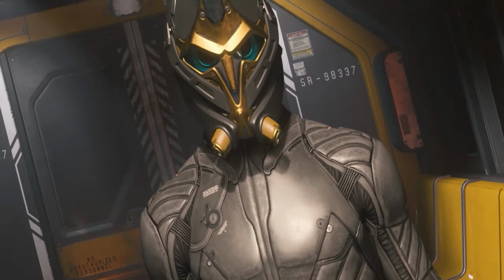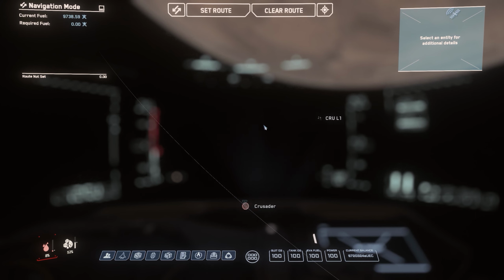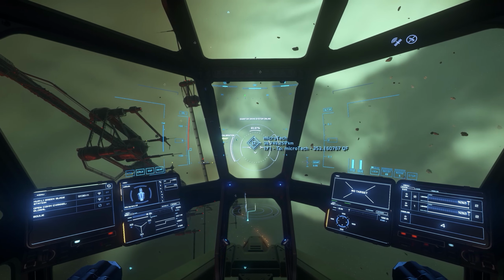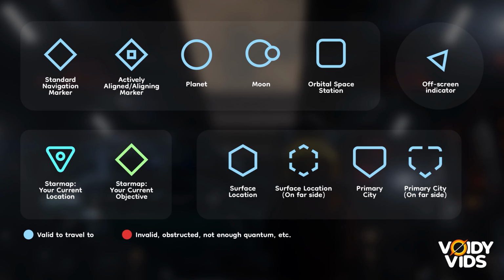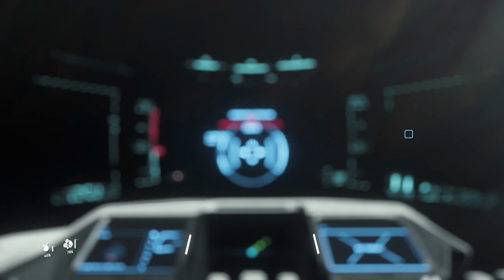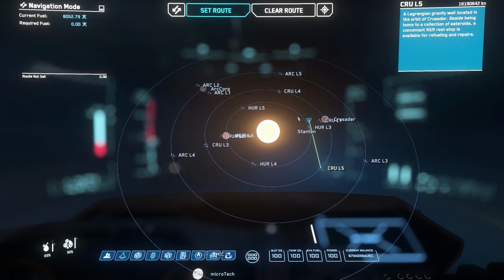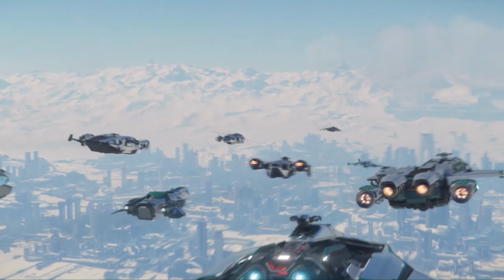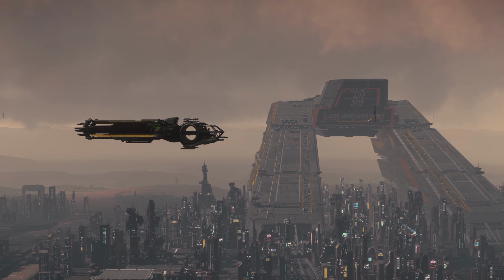Stop getting angry at the Starmap - Star Citizen Starmap Guide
The Star Map in Star Citizen is the final boss. Learn how to beat it with this incredibly well put together guide that is better than any other guide ever.

 OR

0:00 The Star Citizen Star Map is hard
0:38 Learn how to use the Star Map
4:08 Star Citizen Star Map Tips and Tricks
7:50 The Star Citizen Foundation Festival & Referral Program
9:36 Even more Star Citizen Guides! So Subscribe, damnit!

Star Citizen is an in-development multiplayer space trading and combat simulation game. The game is being developed and published by Cloud Imperium Games for Microsoft Windows. Star Citizen is being led by director Chris Roberts.